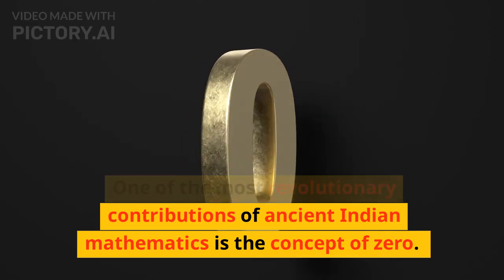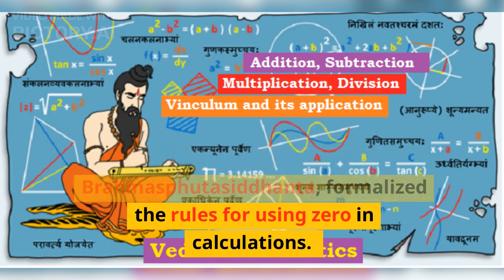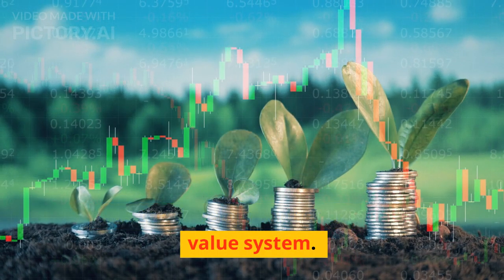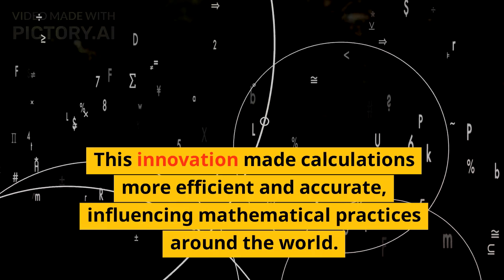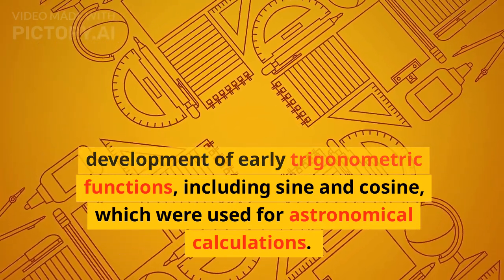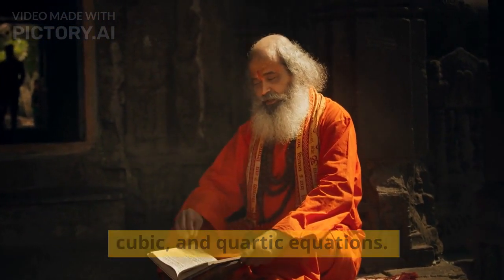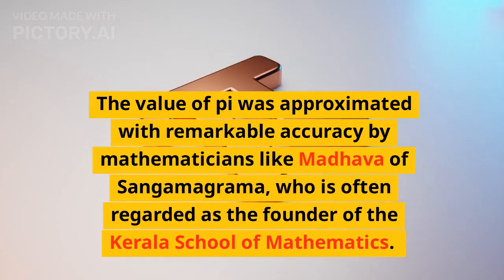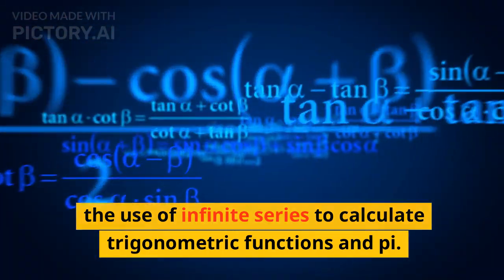Mathematics in Vedic and Classical India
In this episode of our series on the Indian Knowledge System in Physical Sciences, we explore the profound contributions of mathematics in Vedic and Classical India. Discover how ancient Indian mathematicians revolutionized the field with innovations such as the concept of zero, the place value system, and advanced techniques in algebra and trigonometry. Learn about the Sulbasutras, the groundbreaking work of Brahmagupta, Aryabhata's trigonometric functions, and the Kerala School of Mathematics' infinite series. Join us as we uncover the rich legacy of Indian mathematics and its lasting impact on the world.

Leave your thoughts or questions in the comments below, and let us know what topics you'd like to see covered in future videos.